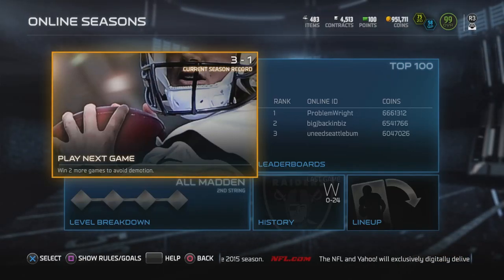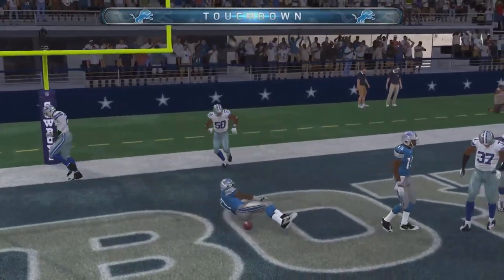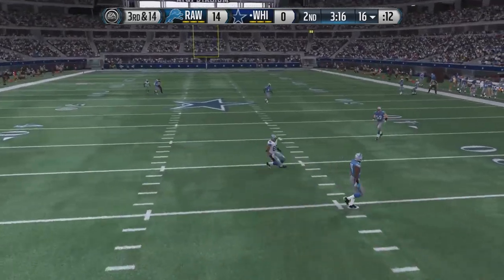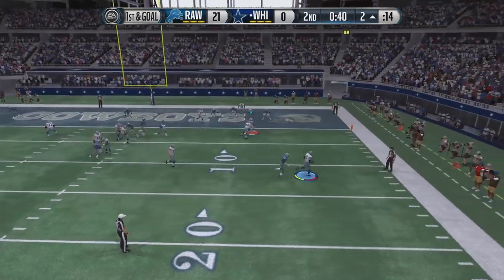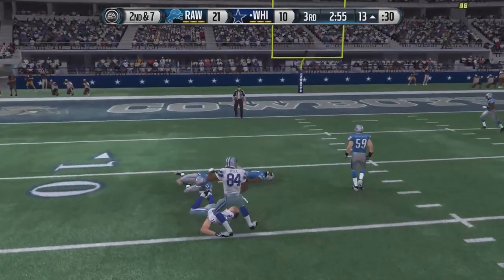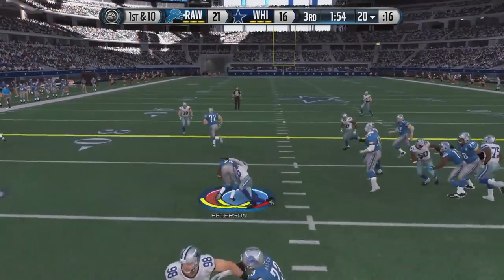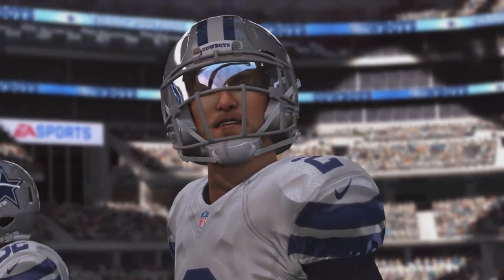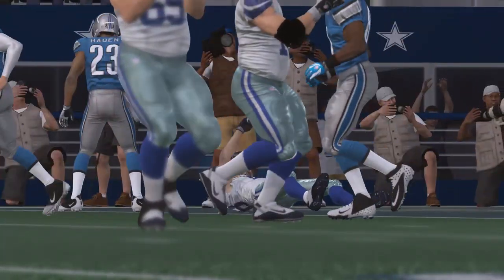DEBUT OF ADRIAN PETERSON - My New Legend RB! - Madden 15 Ultimate Team Gameplay - MUT 15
Welcome to another head-to-head seasons PS4 gameplay from the All Madden division here on MUT 15.

Adrian Peterson makes his debut for my team in this game!